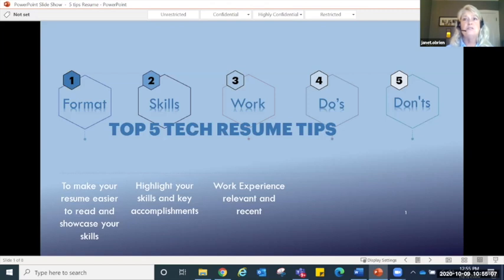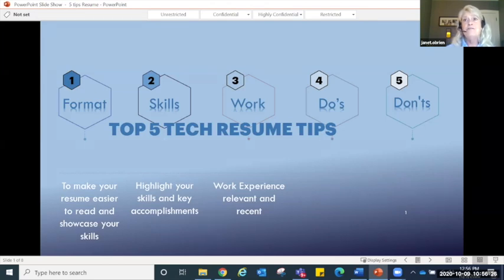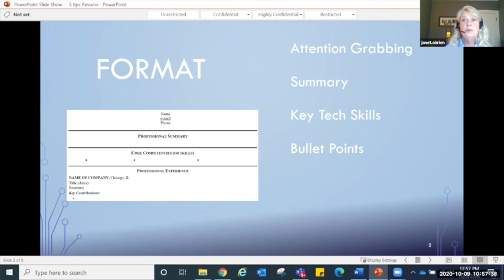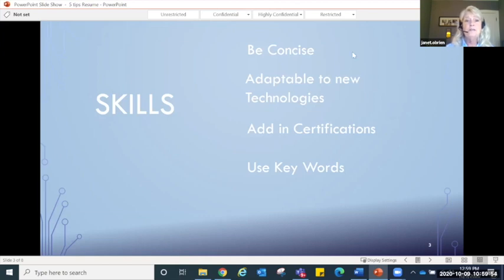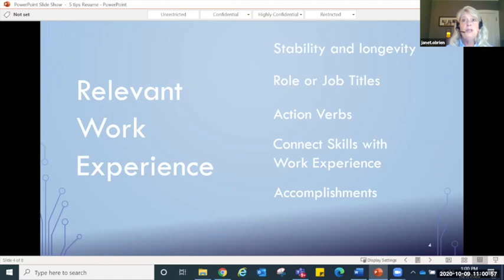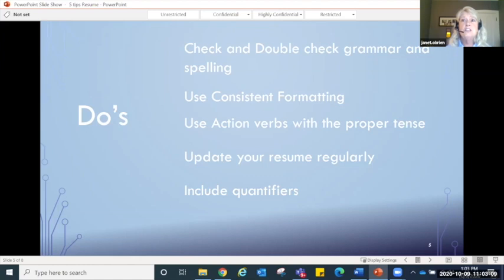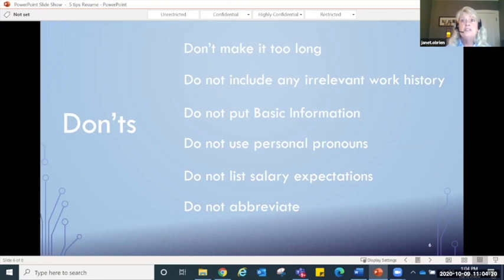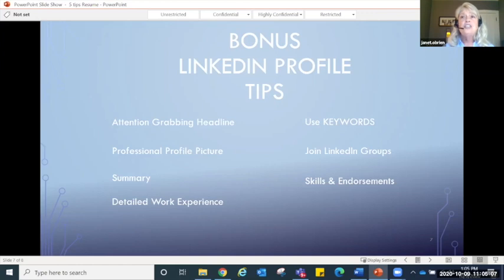Tech Resume [Top 5 Tips] with Janet O'Brien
Have you ever wondered how to make your tech resumé stand out? Ever wonder why you don’t get the first interview? In this video, Janet O’Brien is discussing Tech Resumé tips to help you land your next tech role.

📒 SHOW NOTES
100DaysofTrailhead.com - Learn Salesforce | Learn Tech | Get Inspired | Have fun | Invest in YOURSELF

🔥 RESOURCES:
Links in the video + bonus:

The Google Resume: How to Prepare for a Career and Land a Job at Apple, Microsoft, Google, or any Top Tech Company

✏️ QUESTIONS:
Have you had difficulty getting that first interview, but after updating your resumé got more callbacks?
What are your tips?
What was your favorite tip that Janet provided?

📚 RESOURCES FOR YOUR SALESFORCE JOURNEY